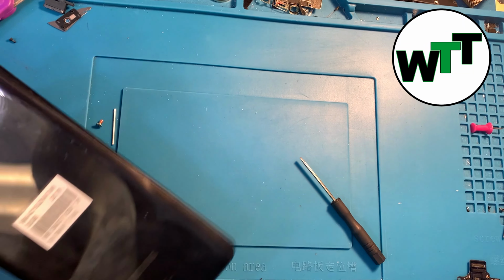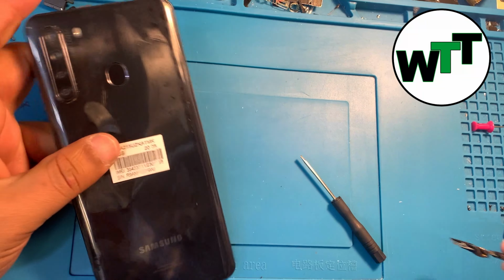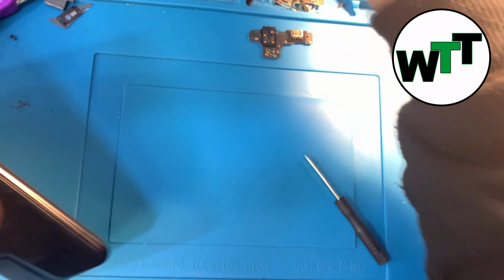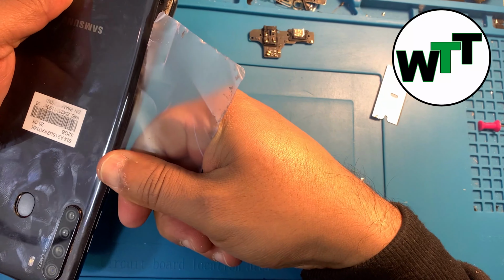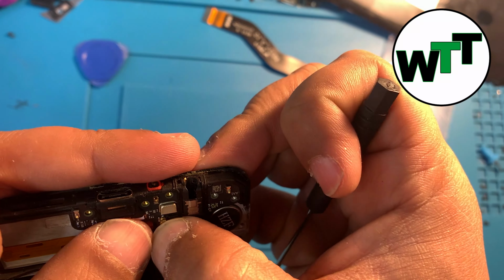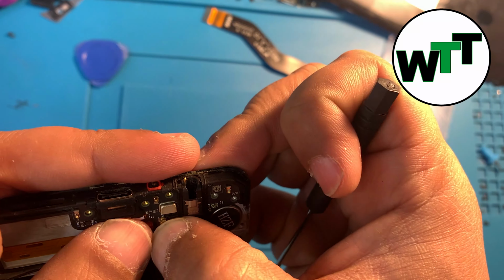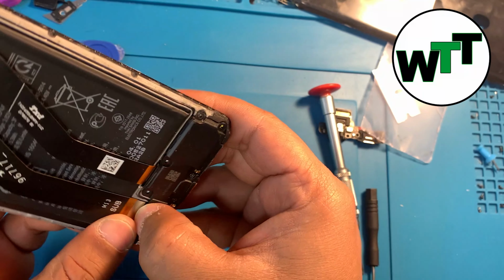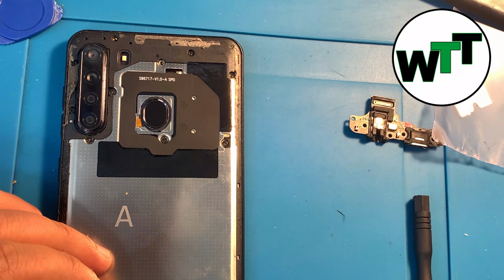Samsung Galaxy A21 Charging Port Replacement | Order Online Link in the Description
Samsung Galaxy A21 Charging Port Replacement |  Samsung Galaxy Not Charging? Here's the Fix

In this Video you will learn How to repair Samsung galaxy A21 Charging Port.